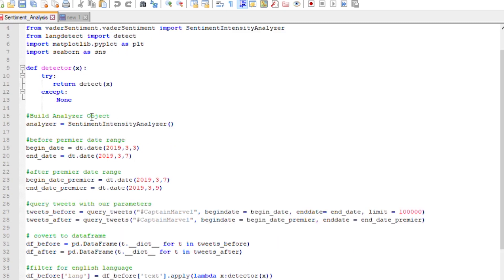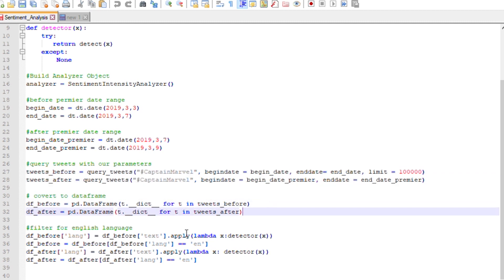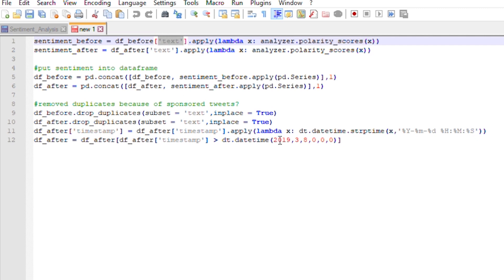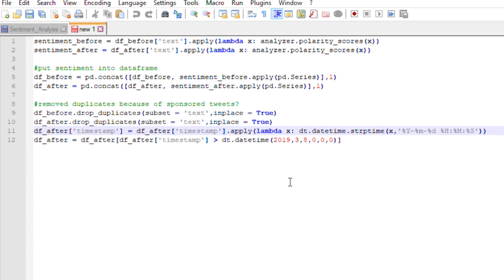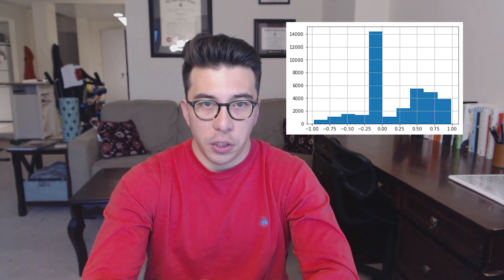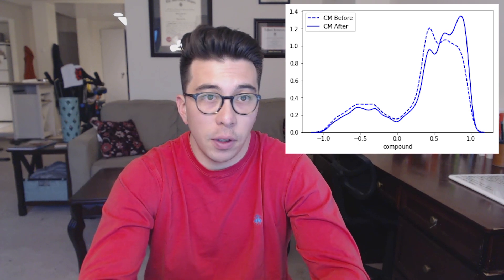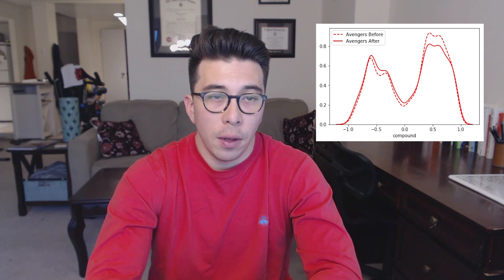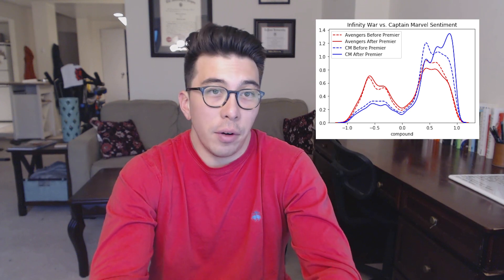Was Captain Marvel Bad? A Sentiment Analysis of Twitter Data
I have seen many mixed reviews about Captain Marvel. I wanted to determine what the general feeling about the movie was on twitter. Here I use sentiment analysis to determine what people thought of the movie leading up to it and after the premier. I also compare the sentiment of Captain Marvel to Avengers: Infinity war, the previous summer's blockbuster.

I get some very interesting results!